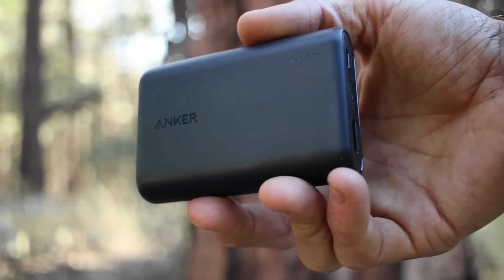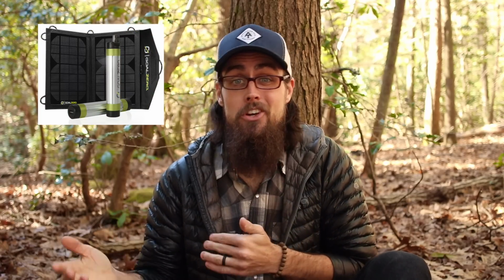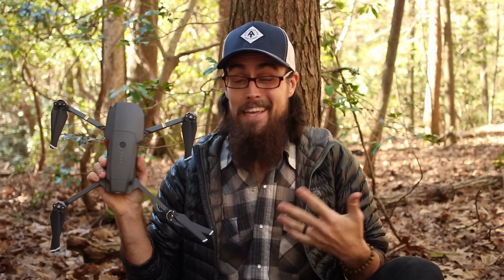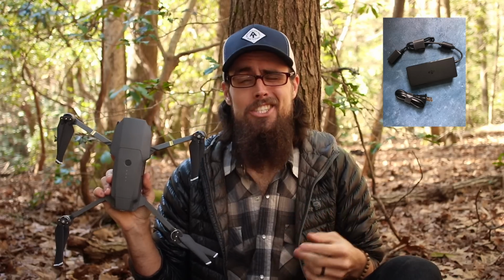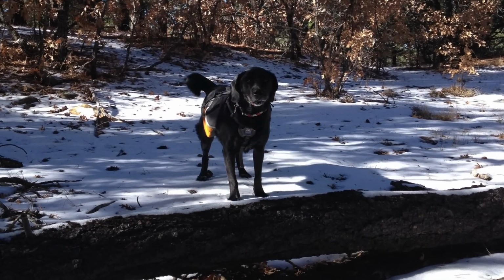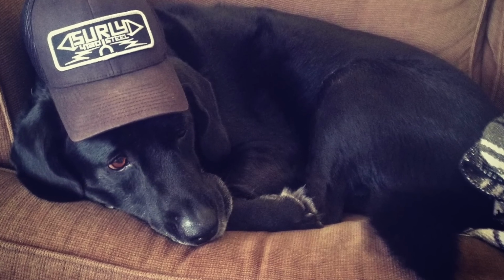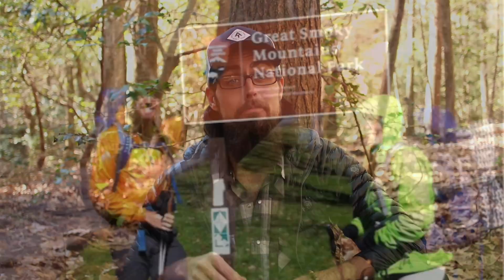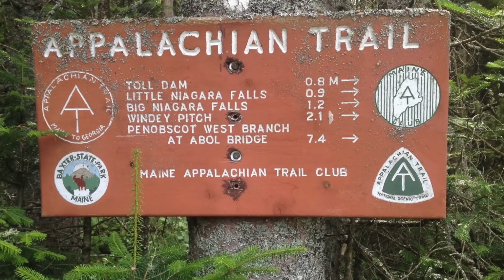Gear I Would NEVER BRING on a Long Hike!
** Stuff/Gear I Mention in this Video **

Luci Lux Lantern

DJI Mavic Pro

(Help Support my 2018 PCT Thru with a pledge as low as a $1/month)

- Camera -
Canon EOS 77D

- Lense -
Canon EF 24mm IS USM

- Sound -
TakStar Shotgun Mic